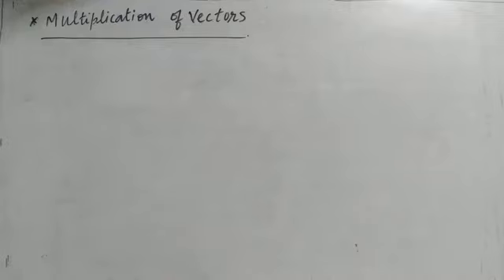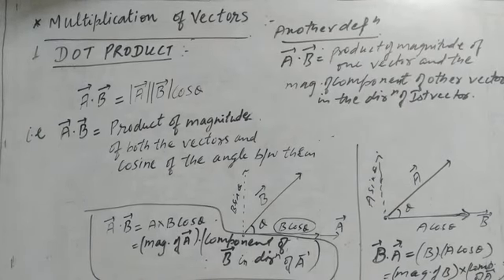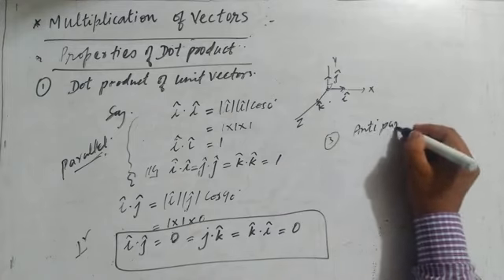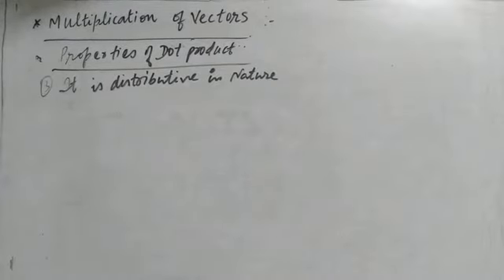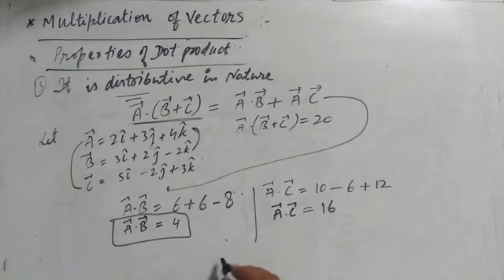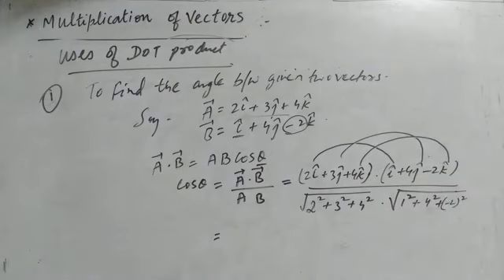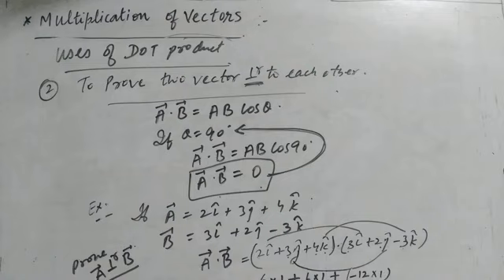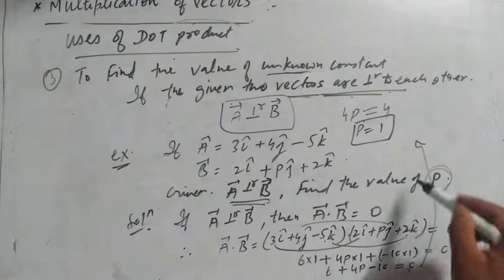Multiplication of vectors class XI # jee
Dot product, its properties and uses